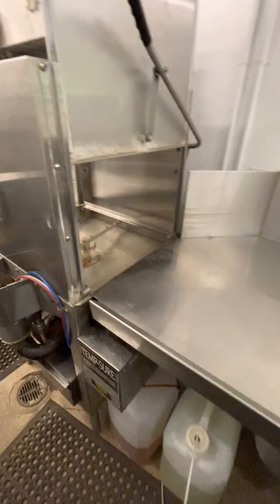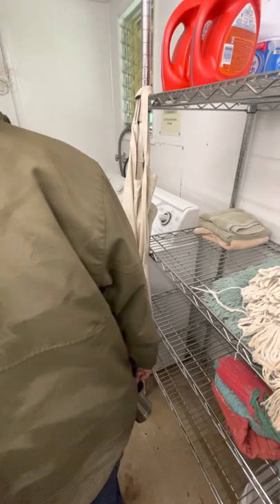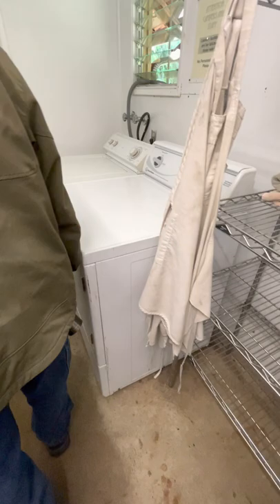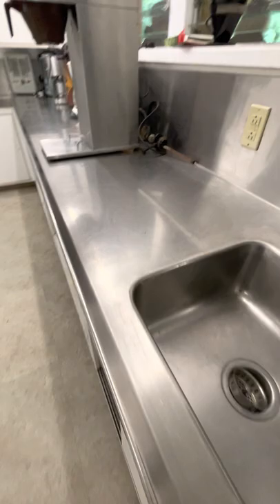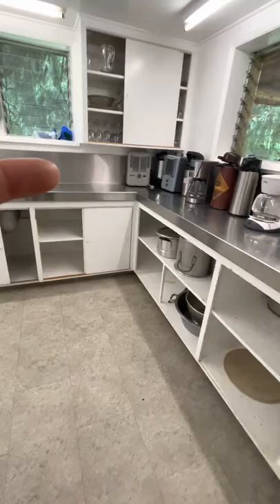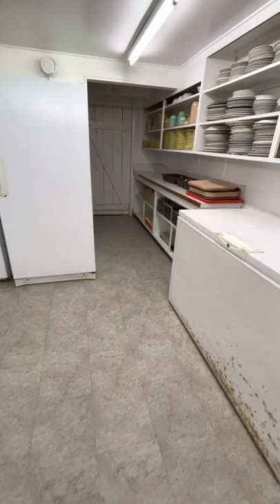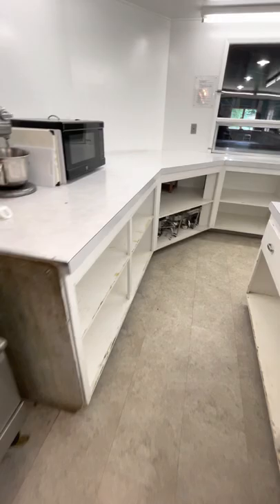C.L. Kitchen - Public Dishwashing area (Commercial Dishwasher)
Laundry Machines are specifically for mops and rags.